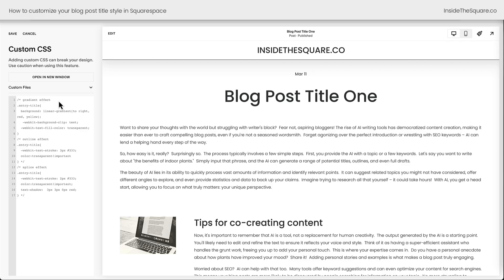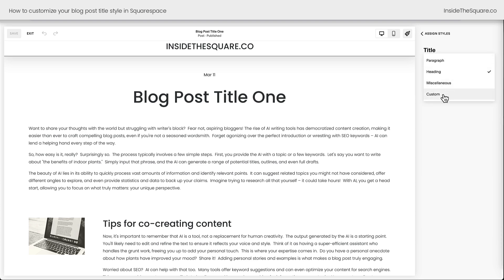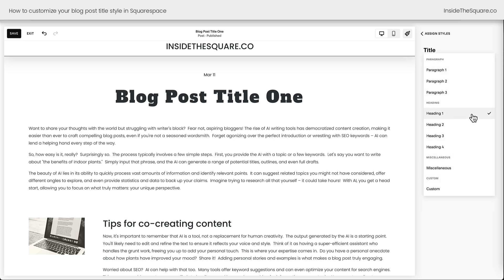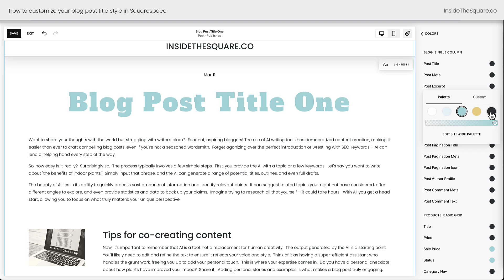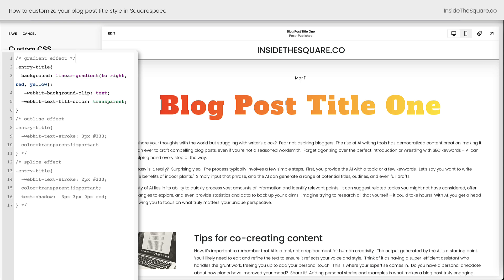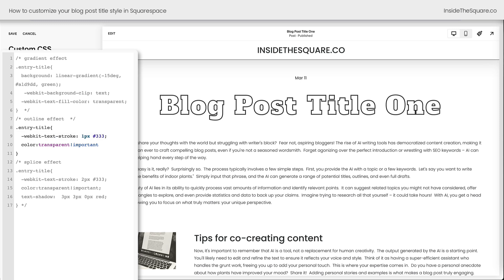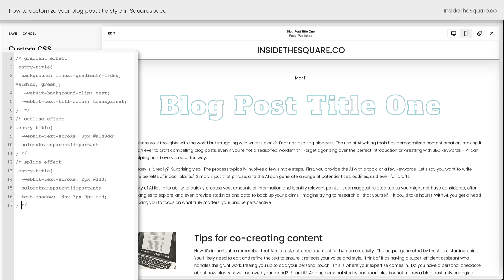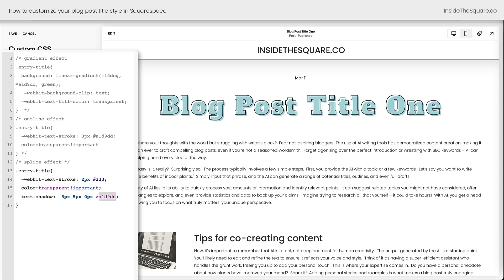How to Customize Blog Post Titles in Squarespace (Gradient, Outline & Splice Effects!)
Want to make your Squarespace blog post titles stand out? By default, blog titles use the Heading 1 font style, but with a few tweaks in Site Styles and some simple CSS, you can completely change the look.

In this tutorial, you'll learn how to change your blog title font, size, and color using your Site Styles menu options. Then we'll get really creative with some custom code! You'll learn how to apply a gradient text effect, an outline effect, and how to create a splice text effect for a modern look

Important Timestamps:
0:00 Intro: How to Change The Style of Blog Post Titles in Squarespace
0:15 Where to Edit Blog Title Styles in Site Styles
1:00 How to Change Fonts, Size & Color for Blog Titles
3:07 Adding Custom CSS to Blog Titles
3:25 Gradient Text Effect with the Background Property
4:00 Outline Character Effect with Stroke
5:00 Splice Effect: Modern, Offset Typography
6:05 Final Tips & Next Steps for Customizing Your Blog

The term "Squarespace" is a trademark of Squarespace, Inc. This video was not approved or endorsed by Squarespace, Inc. I just really love their platform ♥